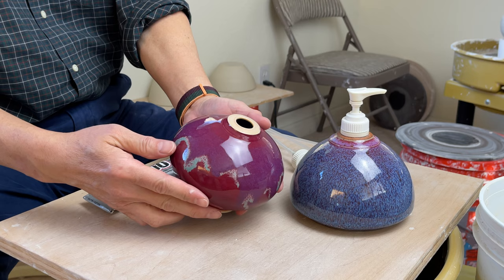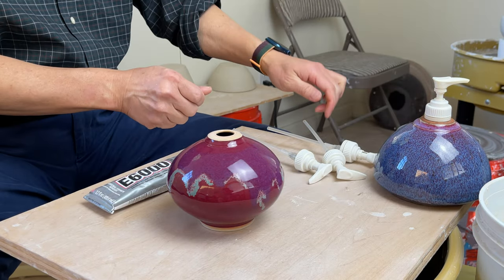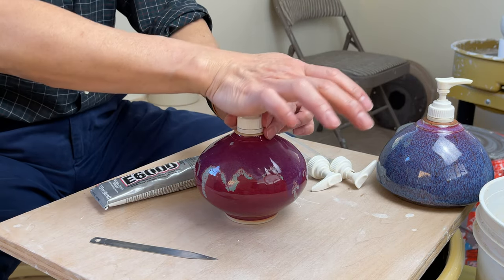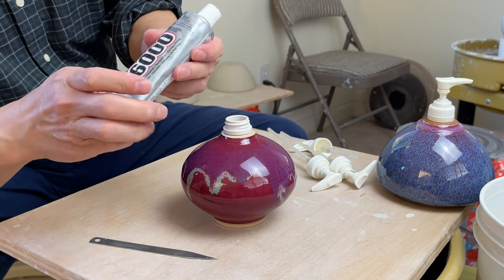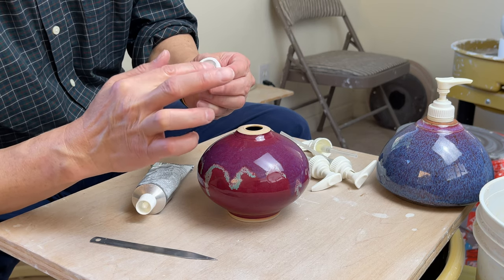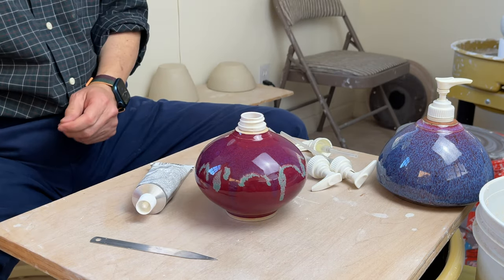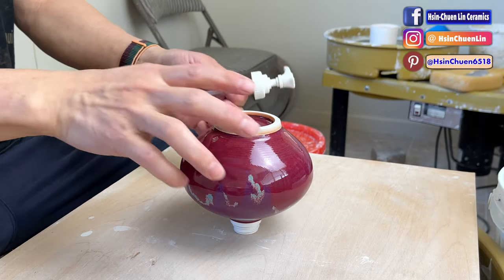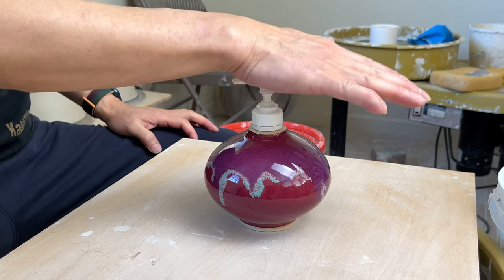638. Making a Soap Dispenser from Beginning to Finish with Hsin-Chuen Lin 林新春液體肥皂瓶製作示範